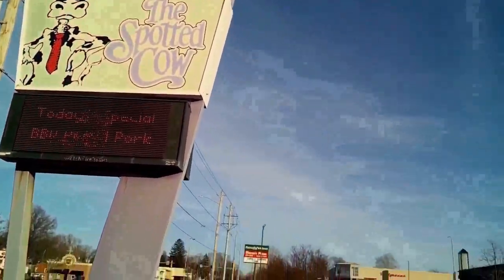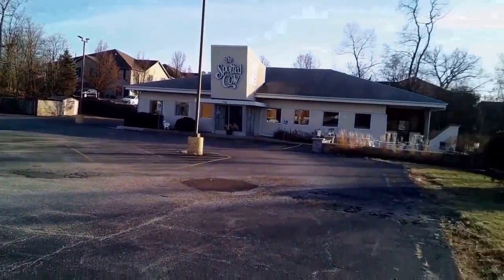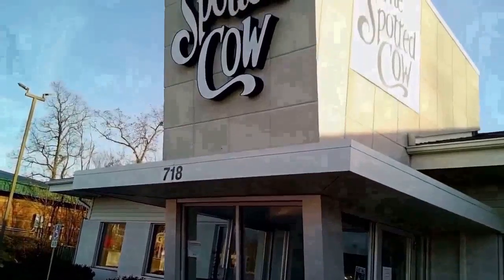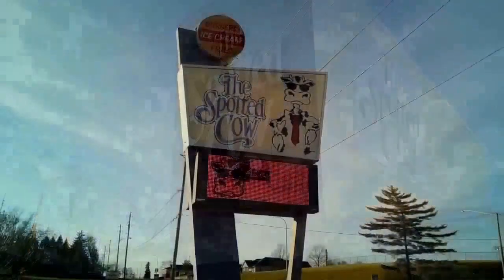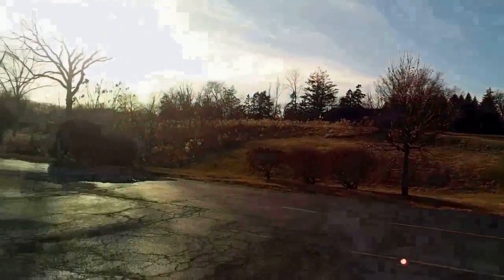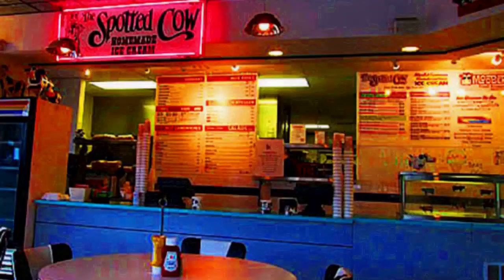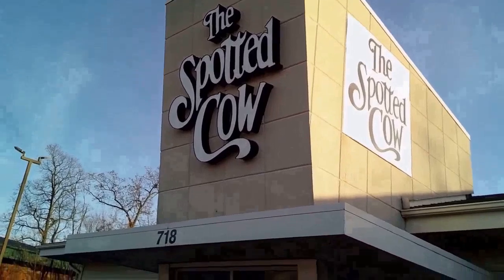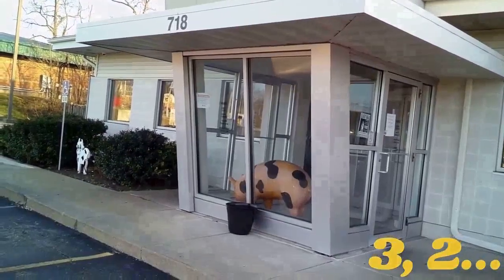MSOL- Tenderloin Tour Part II - The People’s Choice! - This Week: The Spotted Cow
The Spotted Cow is a popular, locally-owned Peoria restaurant known for its homemade ice cream and sweet treats. However, they also have a delicious savory side to their menu including chili cheese dogs, Italian Beef and they have a house-made tenderloin sandwich!

I’ve never had their tenderloin before, so of course I had to sample it for this tenderloin tour! I also got a tasty side dish and a sweet Turtle Milkshake!

You can check out their facecrack page by clicking on this

We had a sandwich duel at my MBIP blog between The Spotted Cow and Portillo’s and here’s a link to that post